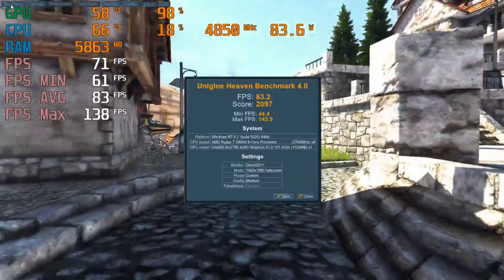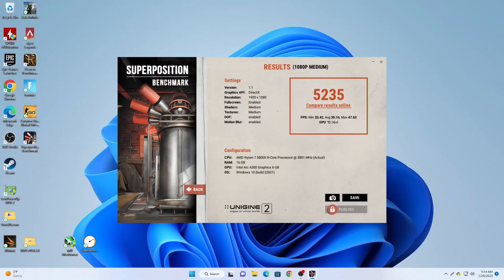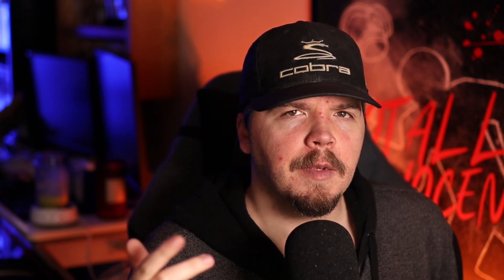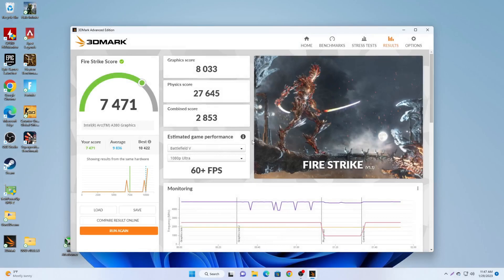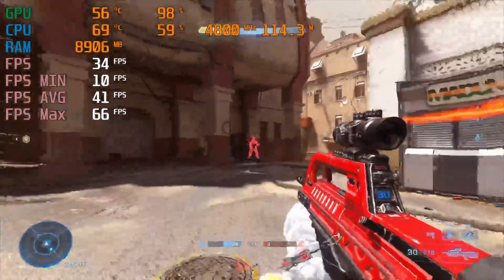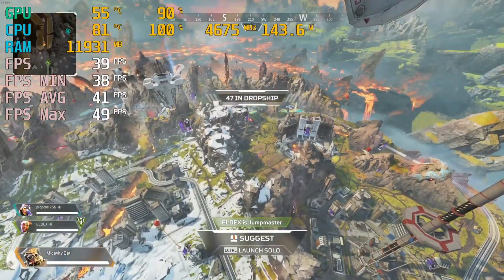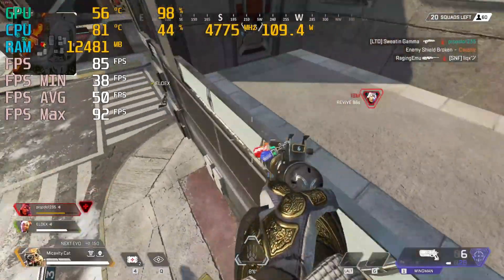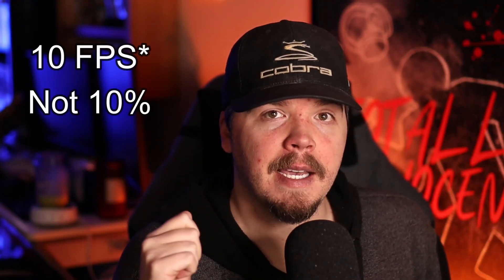Giving the Intel Arc A380 a MASSIVE Boost!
I was wrong, and today we are Giving the Intel Arc A380 a MASSIVE Boost!

I recently put out a video about the intel arc a380 from asrock. I was getting some of the worst performance I had ever seen. Thanks to some youtube comments, we decided to give the Intel arc another shot and this time.. well.. you will see!

Are intel arc gpu products able to stand up against the competition? I would love to get my hands on a higher tier card, but what we found with the Arc A380 is a promising start anyway.

If you are having issues with your Intel arc card, make sure you have Resizable Bar turned on!